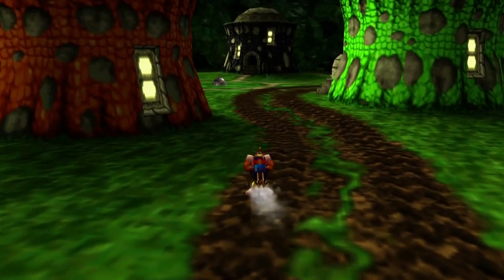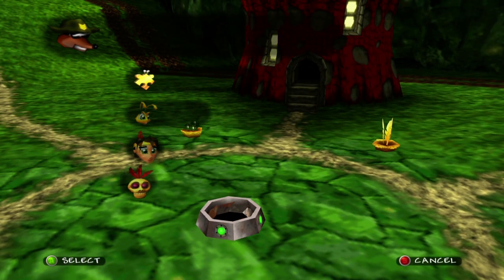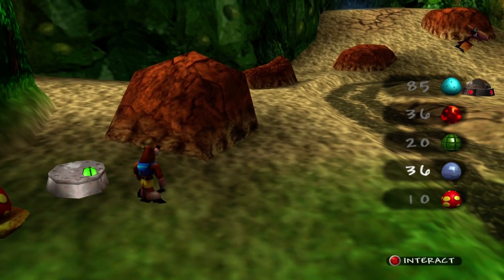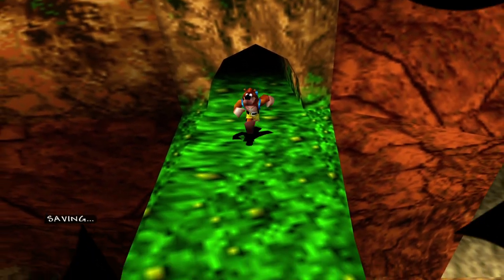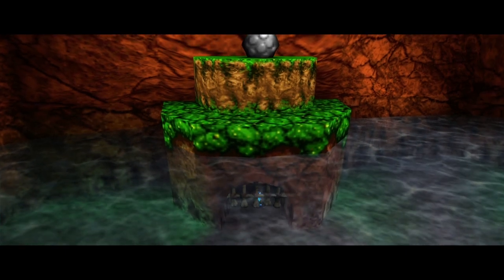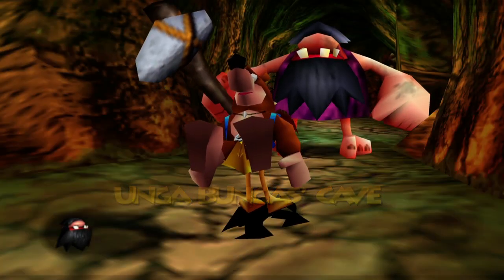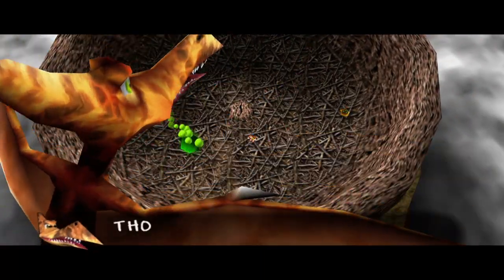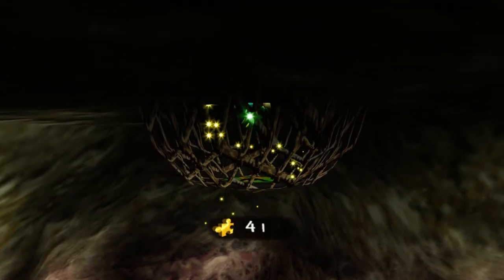Banjo Tooie - Good ol' Terry | PART 14 | ScykohPlays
This is quite a strange world, isn't it? Dinosaurs and half naked dudes living in harmony (kinda)